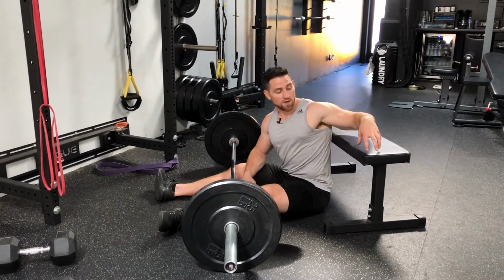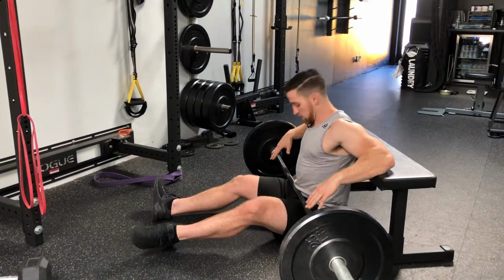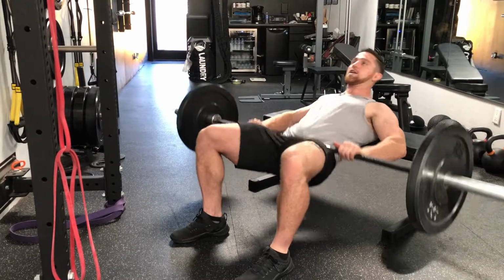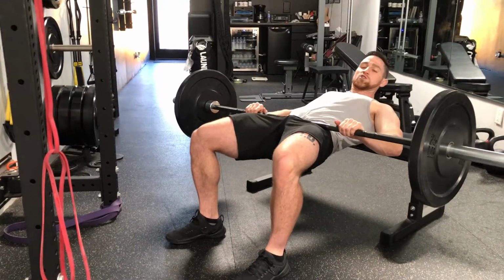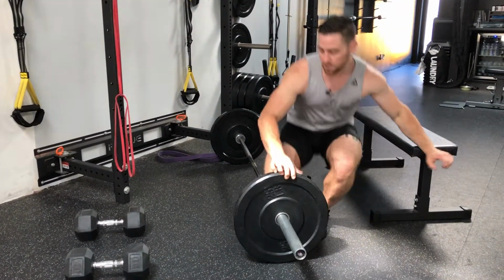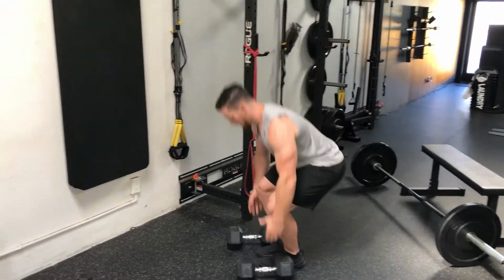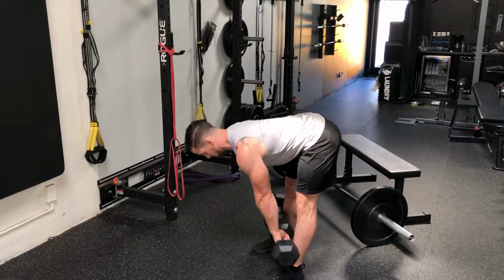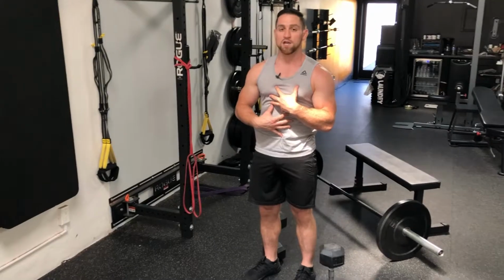5/4/3 - Day 7 - 5 Set - Barbell Hip Thrust / DB Stiff Leg Deadlift